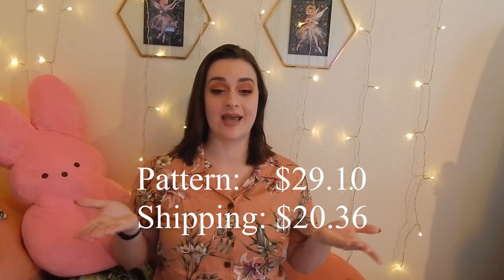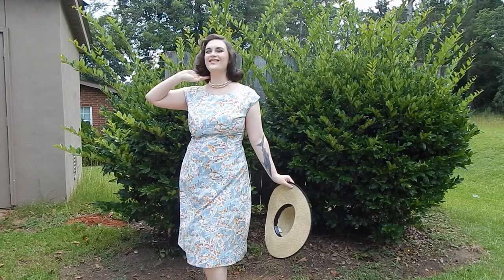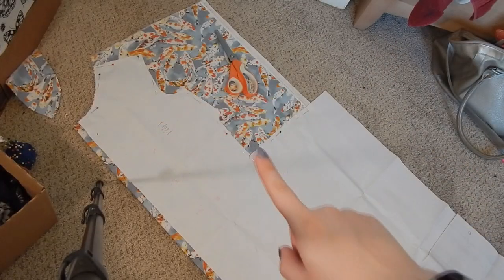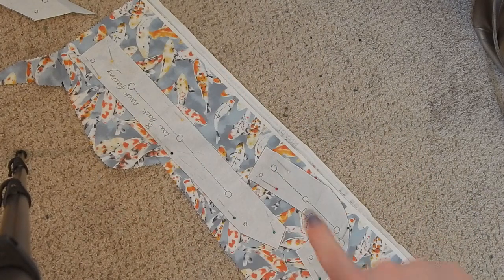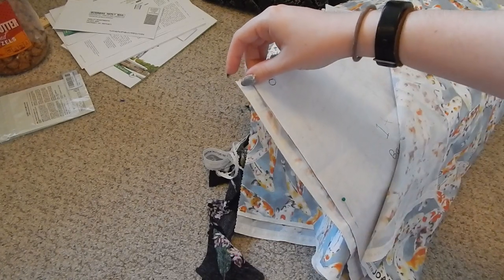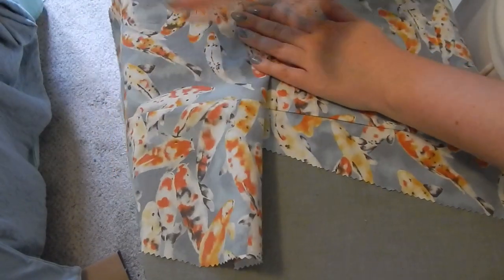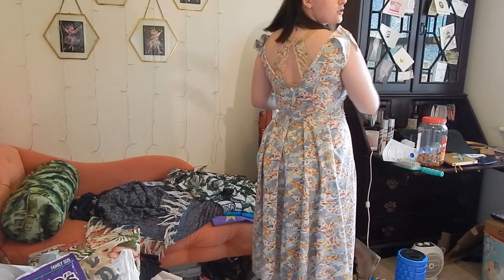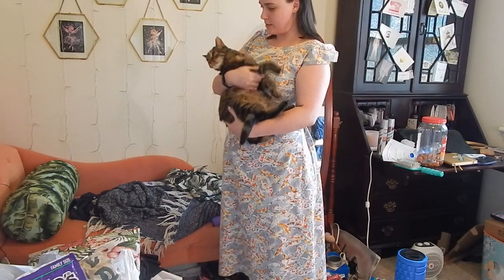A Moderately Helpful Vintage Sewing Vlog - LeRoy 640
In this video, I took a crack at sewing a reprint of a true vintage pattern, Le-Roy 640.

I got my pattern from this Etsy shop

If you're reading this, comment your favorite type of tea.